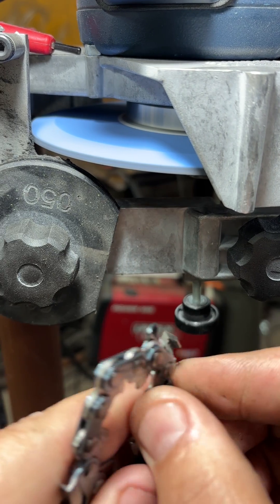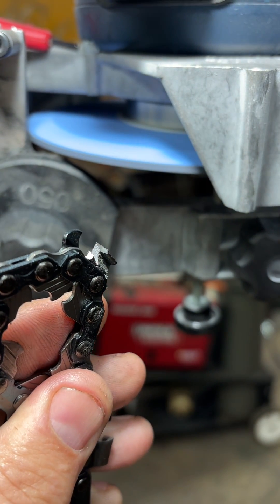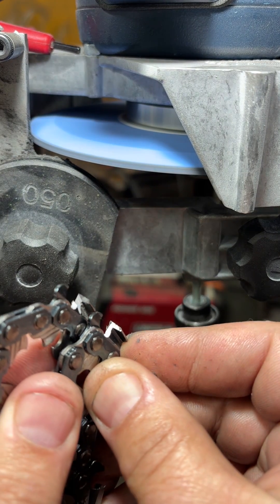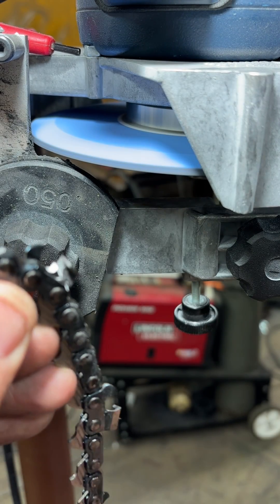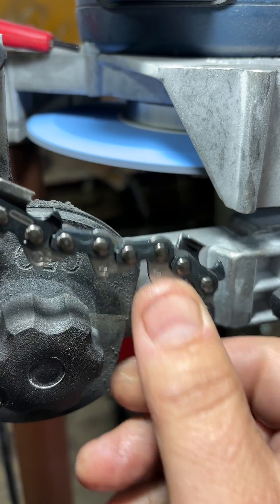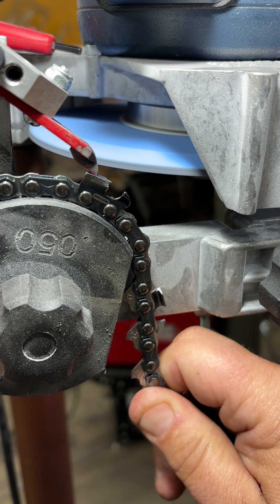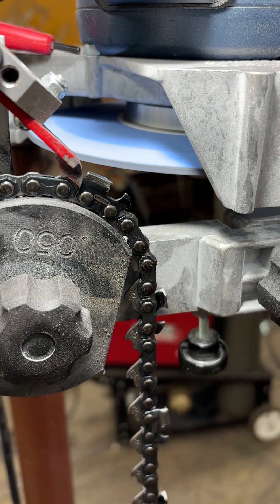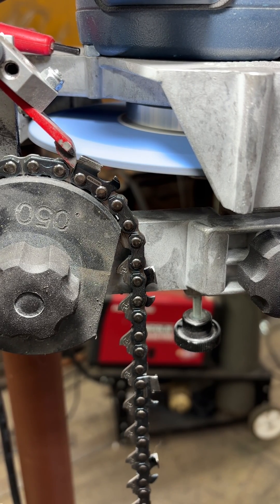Round chisel to square chisel, converting chainsaw chain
Converting Oregon 72EXJ from round ground chisel to square ground chisel